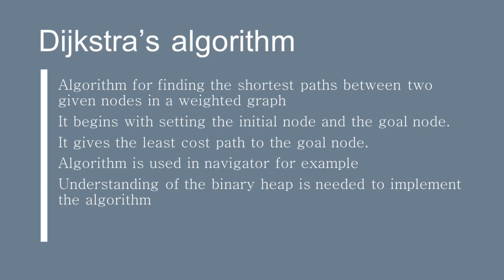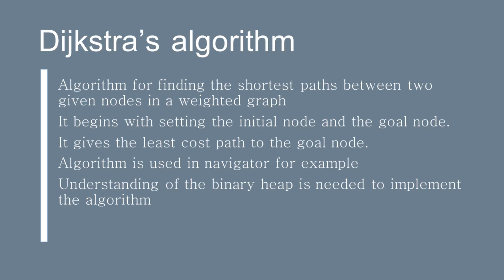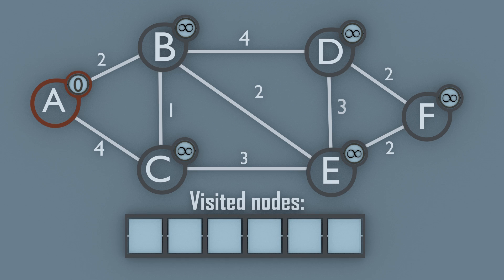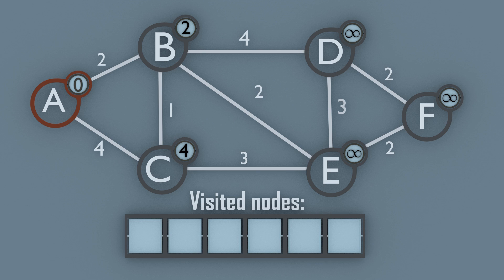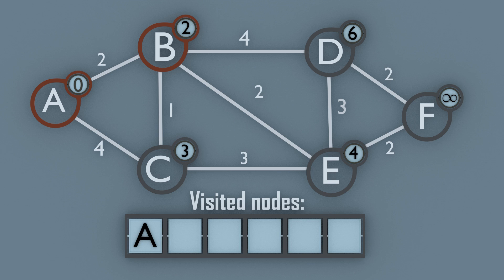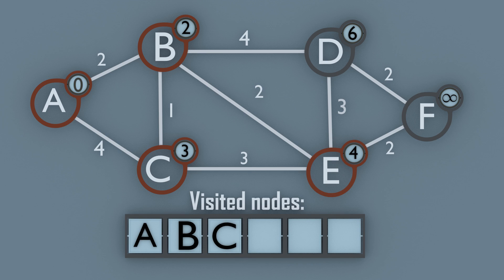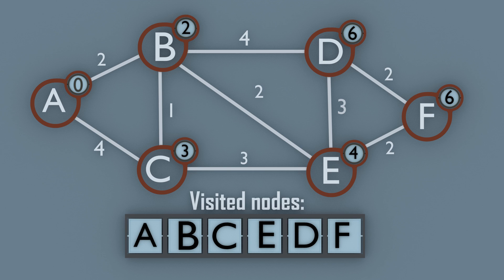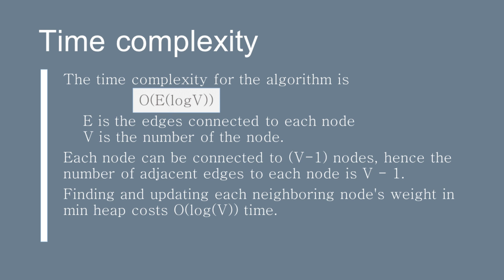Dijkstra's algorithm explained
Tutorial of the Dijkstra's algorithm for finding the shortest path between nodes in a network.